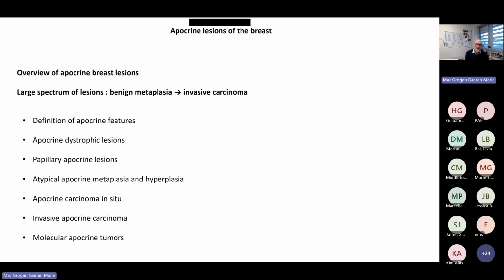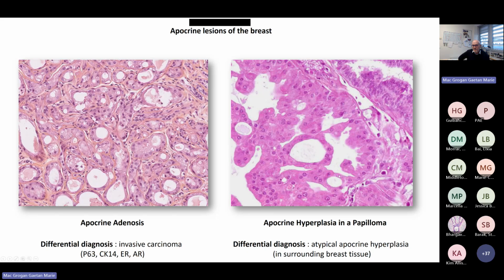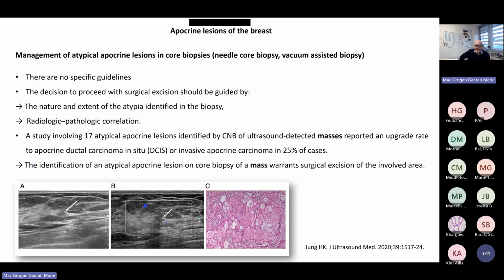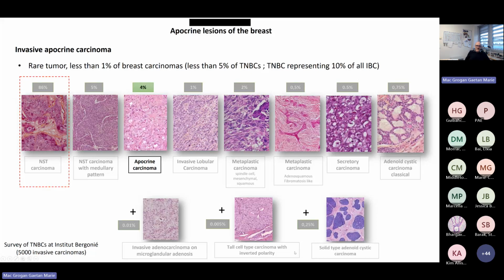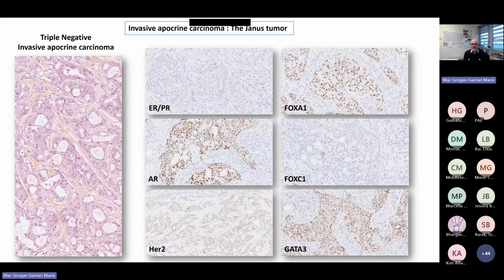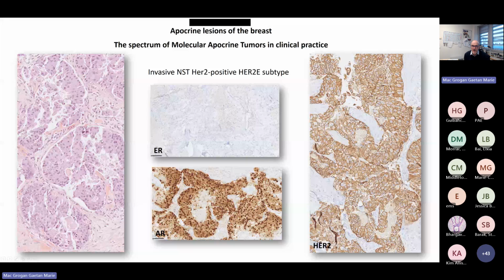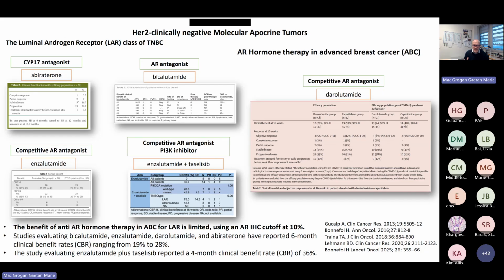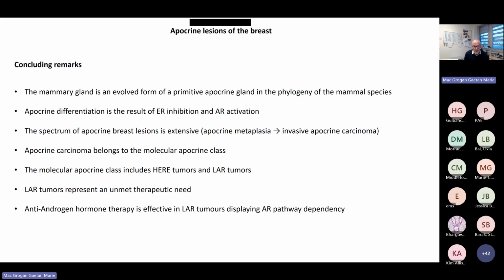Apocrine Lesions of the Breast MacGrogan 20260122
International Society of Breast Pathology (ISBP) Webinar
Topic: Apocrine Lesions of the Breast
Speaker: Dr. Gaetan MacGrogan from Institute Bergonie in Bordeaux, France